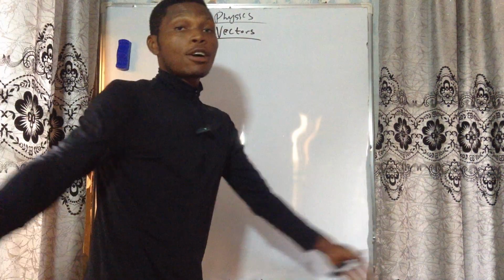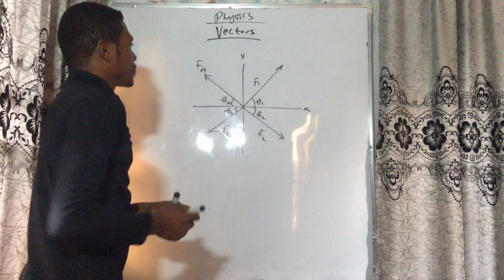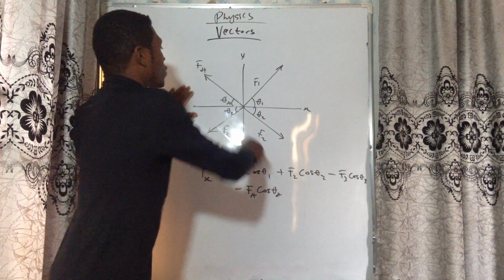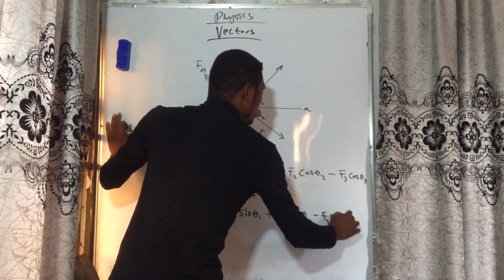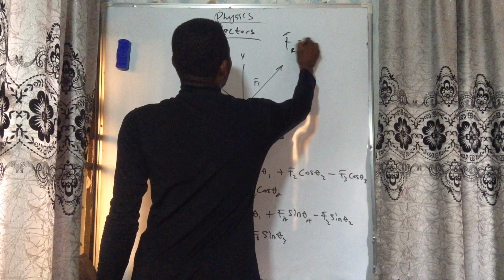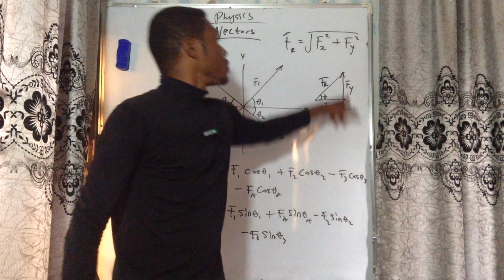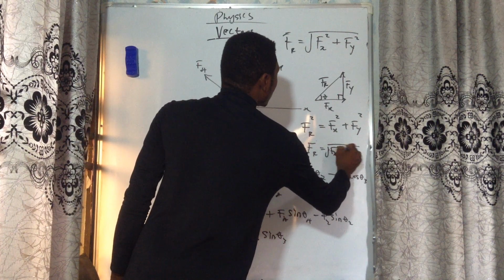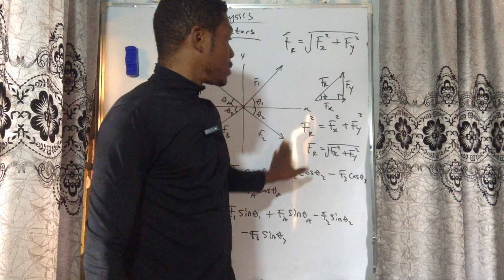Resultant of more than two vectors